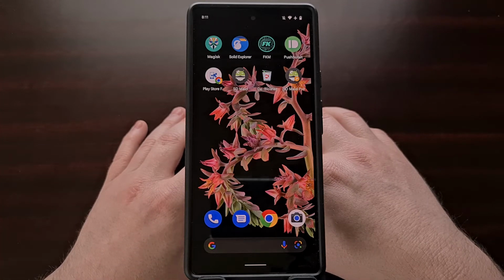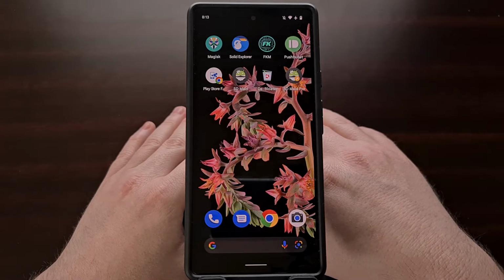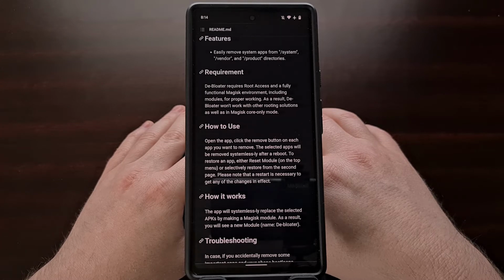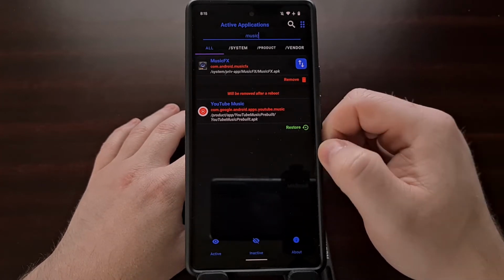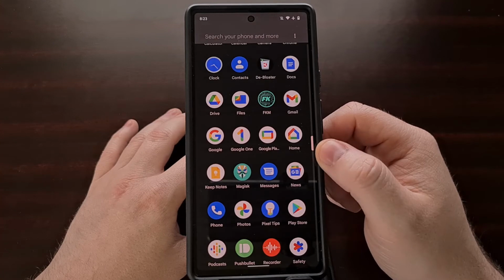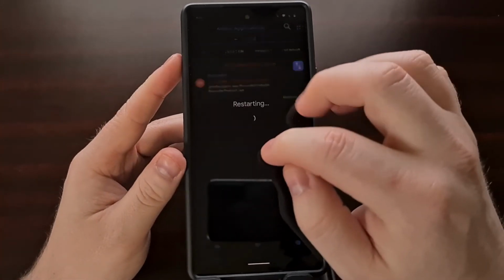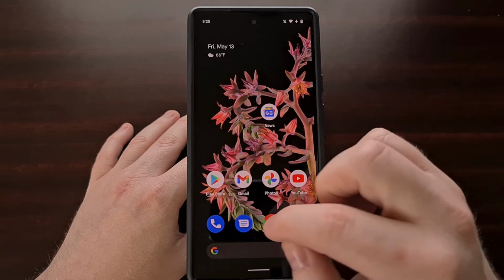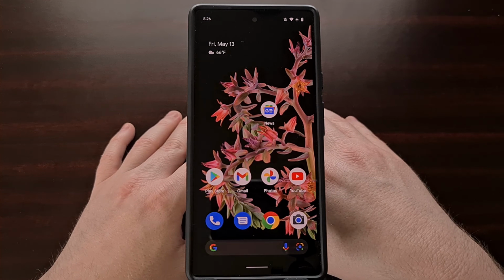De-Bloater Uninstalls & Deletes System Apps on Android with Magisk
De-Bloater for Android can use Magisk to systemlessly remove pre-installed apps from the  "/system", "/vendor", and "/product" directories.

Video Description
A while back I made a tutorial to show you how to uninstall system apps with root access using a popular application called SD Maid. This is a well-known application among the Android community for many years now but it hasn't received as many updates as it should have and now there are some compatibility issues with it and some newer smartphones.

One complaint I had in that previous tutorial was about the application not actually uninstalling the app or deleting any of its app data.

The reason this happens with SD Maid is because it has issues modifying the data on these super partitions.

So today, I want to show you a new free and open source application called De-Bloater that hopes to fill in that gap left behind by many other root uninstaller applications for Android.

This application can be downloaded from the Play Store for a dollar, but you can also download it for free from other sources like F-Droid and GitHub. I'll link to this app's GitHub page and include a download link for the app in the video description below.

Not only does it require root access in order to work, but you'll also need to have Magisk installed as it uses a Magisk Module to systemlessly replace those apps with dummy APKs for you.

1. Intro [00:00]
2. Install the De-Bloater app [01:22]
3. Open the app and grant root access [02:12]
4. Find an app to uninstall [02:40]
5. Tap the "Remove" button [02:56]
6. Restart the phone [03:50]
7. What if I bootloop? [06:10]